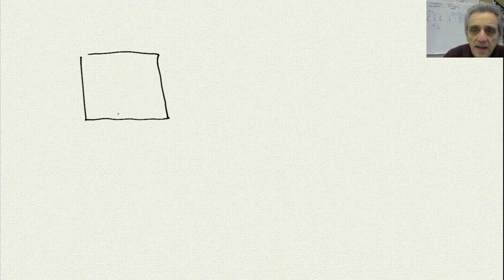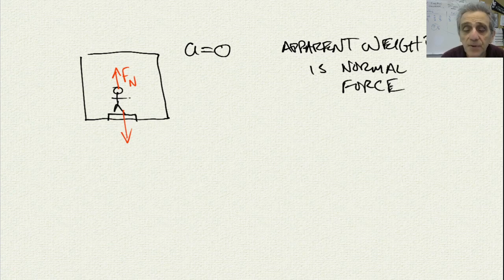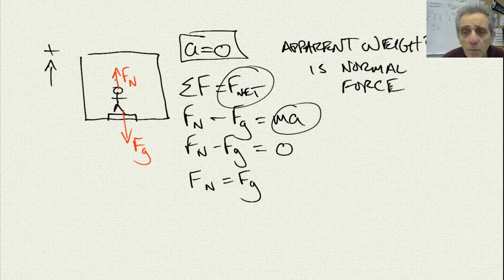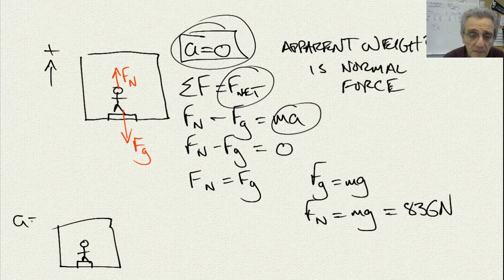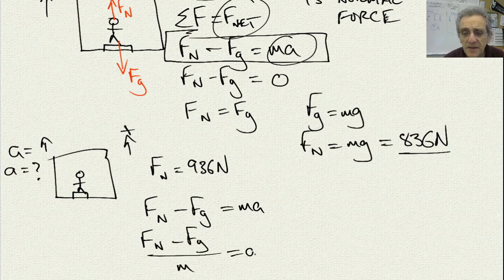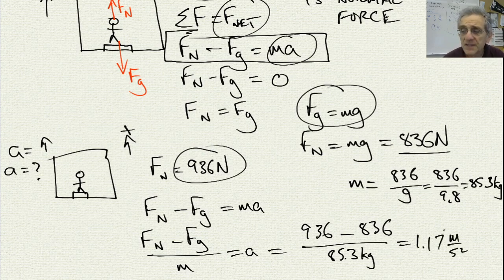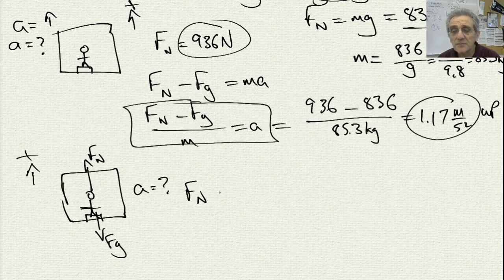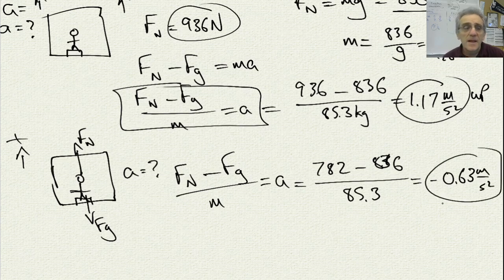Physics 11 - lesson 14 Dynamics: Elevator problem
dynamics: Elevator problem